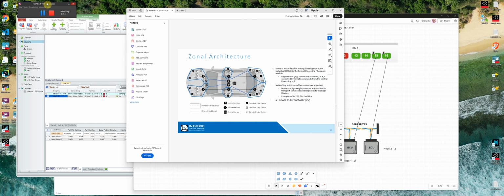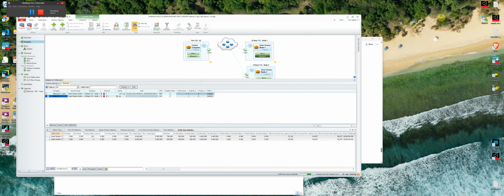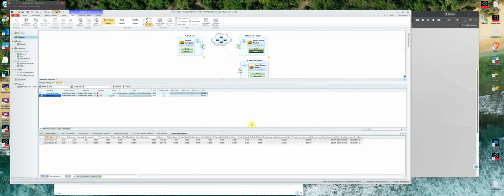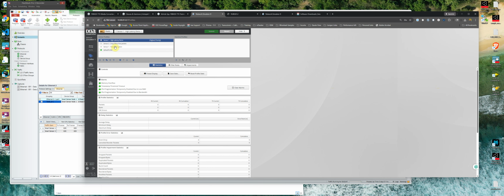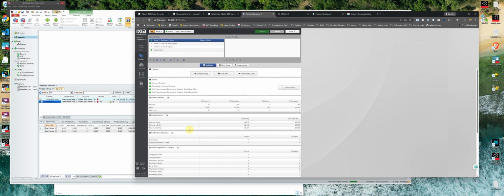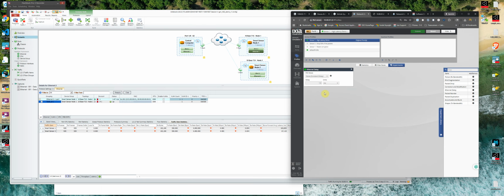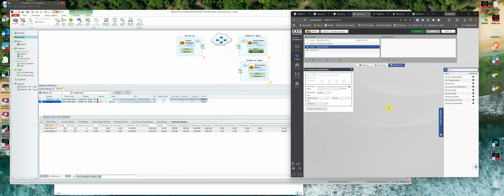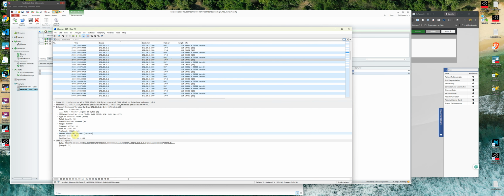10Baset1s impair demo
Demo for Impairing 10 Base-T1s Traffic
Thank you: @IntrepidControlSystems